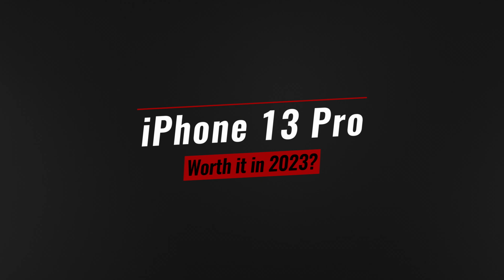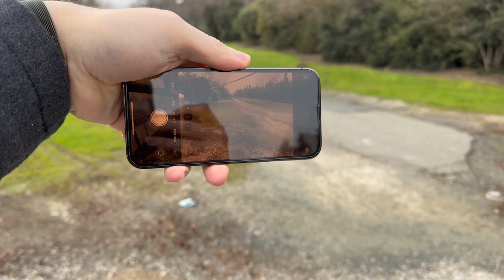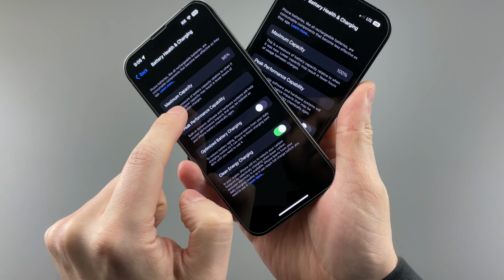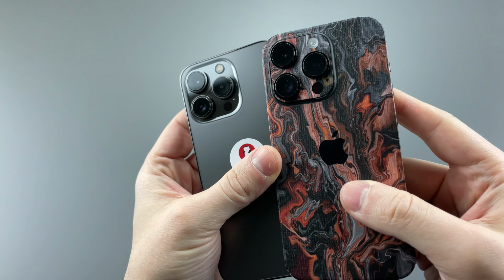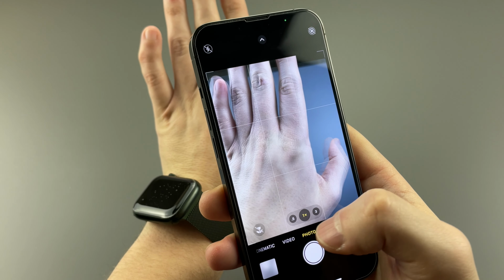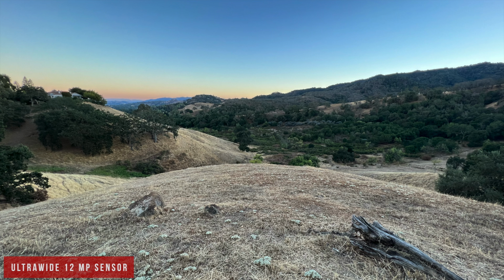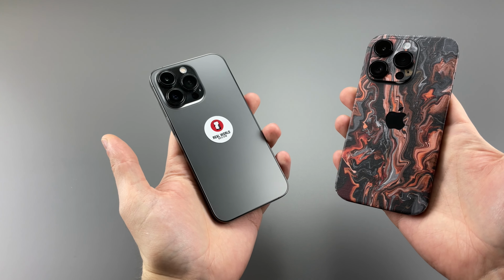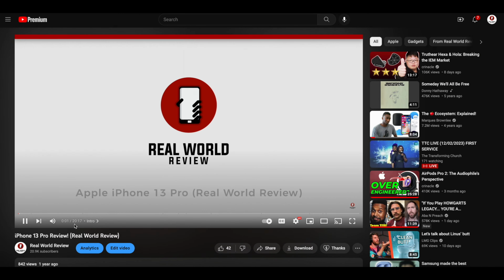The Best iPhone Without an Island - iPhone 13 Pro - Worth it in 2023? (Real World Review)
The Apple made iPhone 13 Pro is an amazing device, but so is the iPhone 14 Pro. Today, I'll help you figure out which one to spend your money on, but we all know it's the 13 Pro. Unless you got extra money to spend...tax season is coming soon!

Sierra Blue 128GB
Graphite 128GB
Gold 128GB
Silver 128GB
Alpine Green 128GB
Sierra Blue 256GB
Graphite 256GB
Gold 256GB
Silver 256GB
Alpine Green 256GB
Sierra Blue 512GB
Graphite 512GB
Gold 512GB
Silver 512GB
Alpine Green 512GB
Sierra Blue 1TB
Graphite 1TB (mine)
Gold 1TB
Silver 1TB
Alpine Green 1TB - N/A

Do you like the Pro iPhones better than the non Pro? Want more Apple videos? Let me know on here or on Twitter

Chapters:
0:00 Intro
0:26 The Differences
7:05 The Cameras
11:12 The Pricing
12:33 Final Thoughts
13:45 Outro